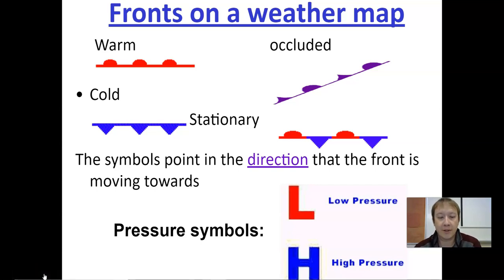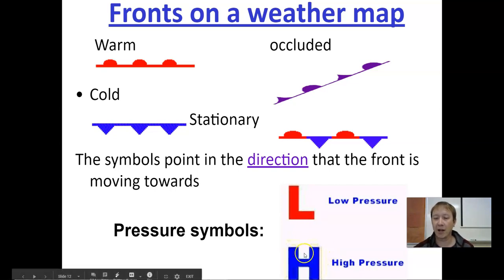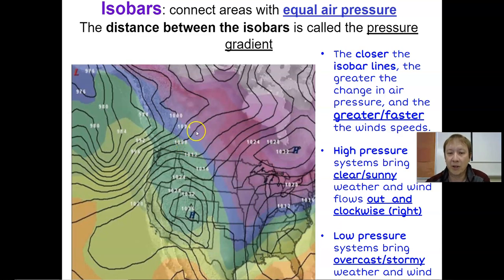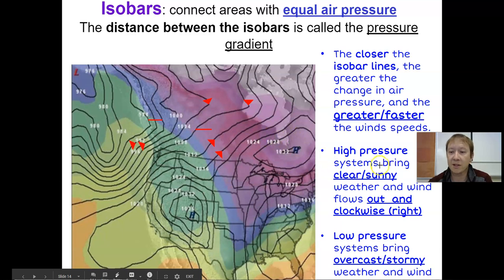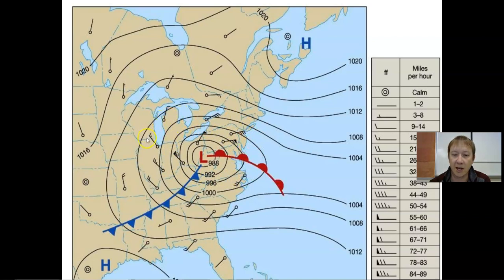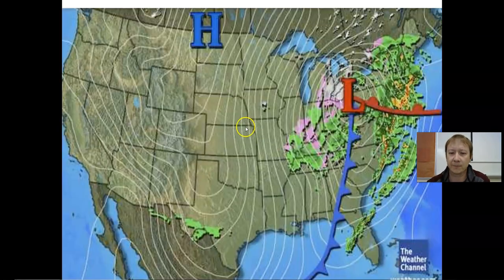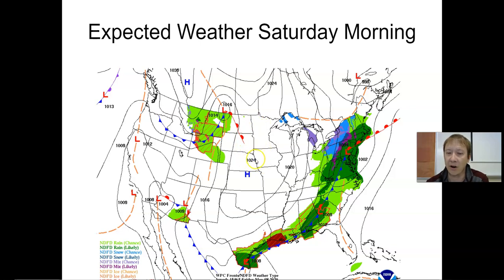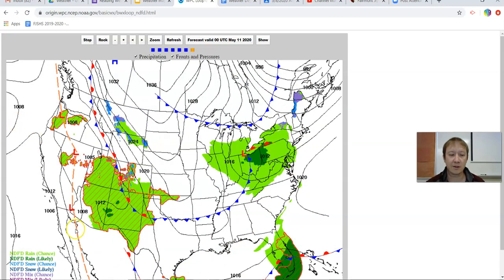Weather Map Part 2